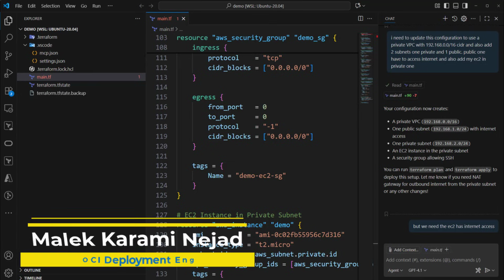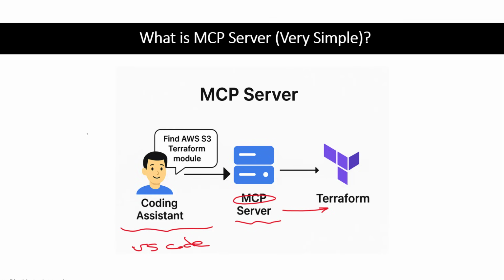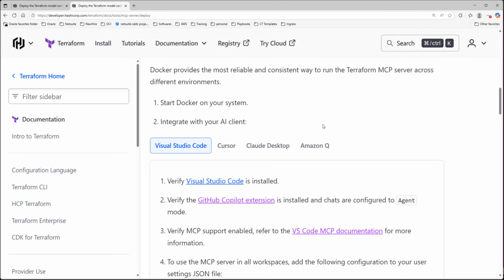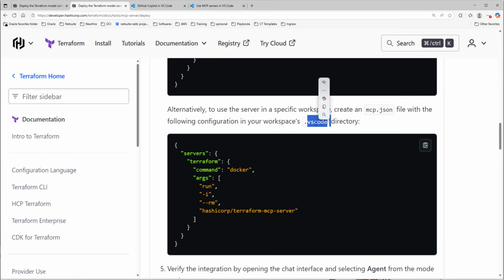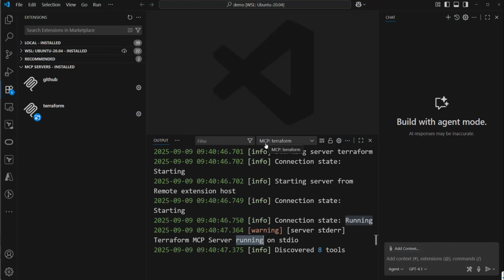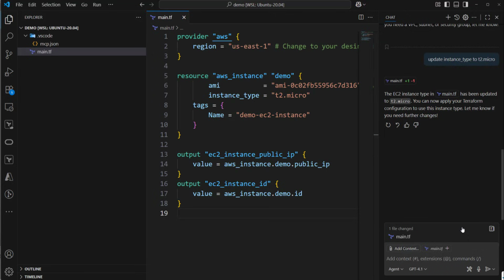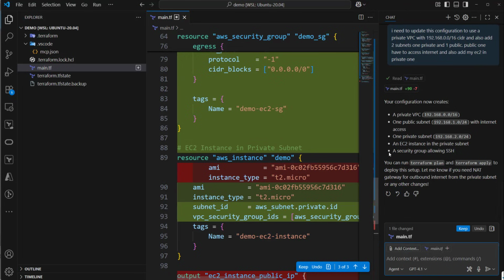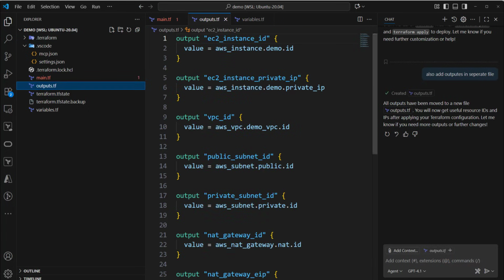Terraform MCP Server + VSCode = Next-Level DevOps Productivity! 🔥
🚀 Take your Terraform workflow in VSCode to the next level with the new HashiCorp Terraform MCP Server!

In this video, I’ll walk you through:
✅ What the Terraform MCP Server is and why it matters
✅ How to install and configure it in VSCode step-by-step
✅ A live demo showing Terraform MCP in action with autocompletion, module discovery, and smoother workflows

Whether you’re a DevOps engineer, cloud architect, or just getting started with Infrastructure as Code (IaC), this setup will help you work faster and smarter.

Terraform MCP Server